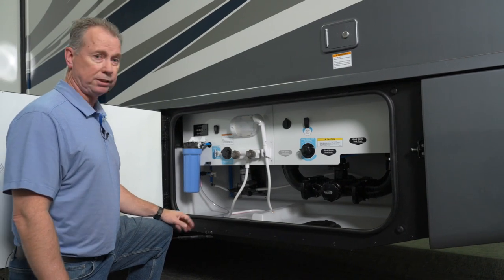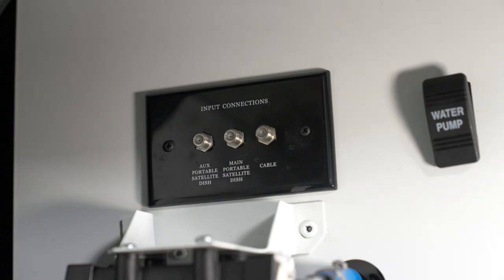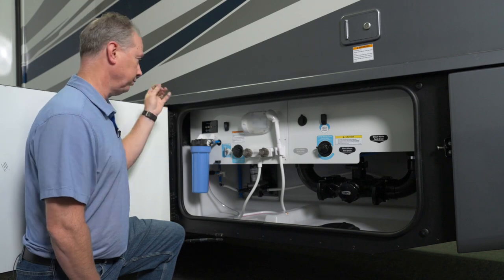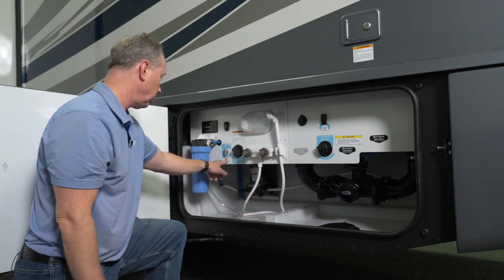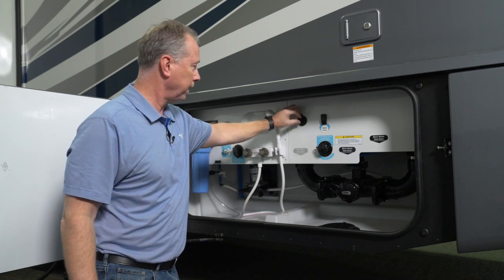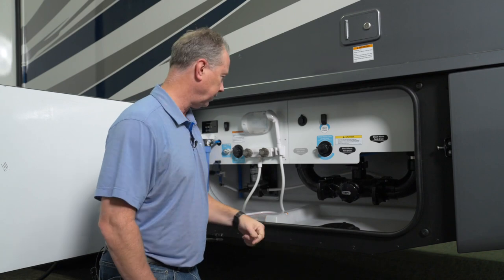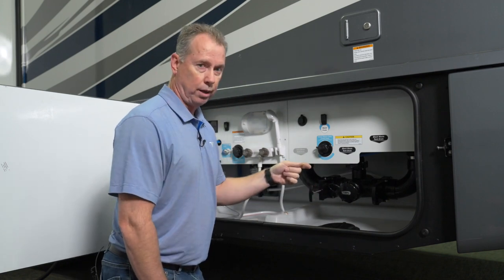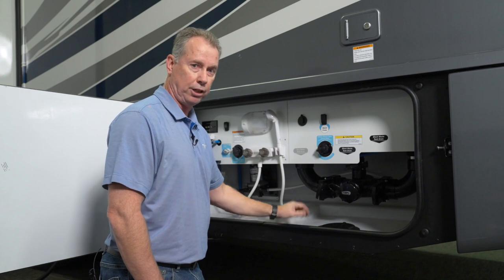Winnebago Adventurer: How to Access the Service Bay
Watch this brief instructional video to learn more about your Winnebago Adventurer's service, and how to access it.